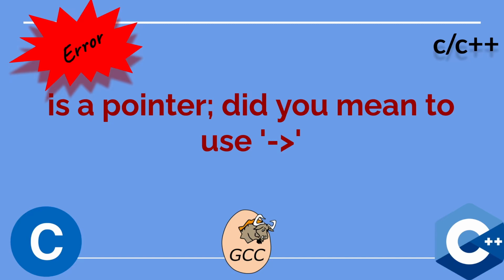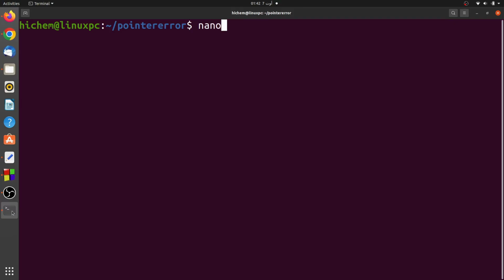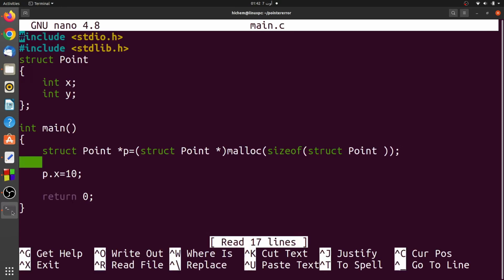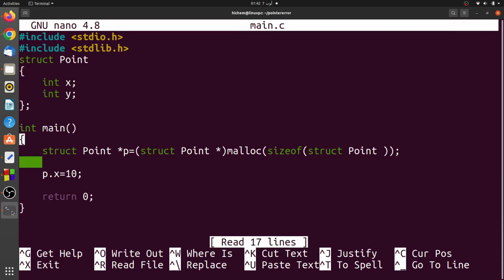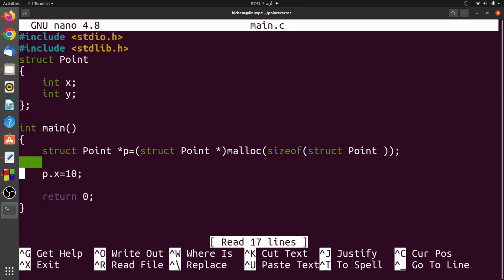is a pointer; did you mean to use